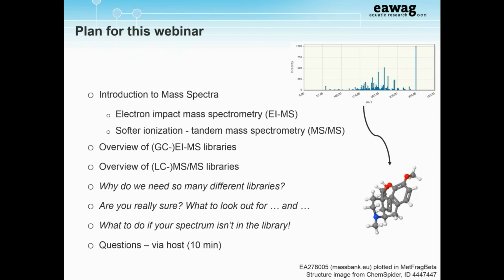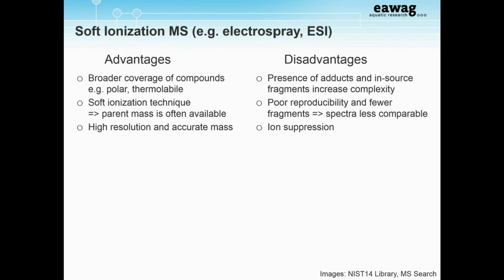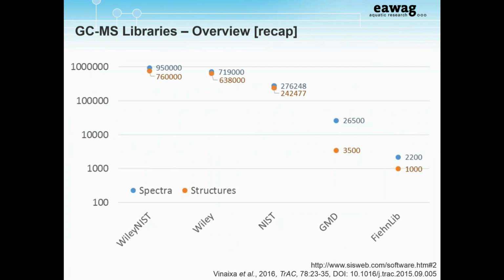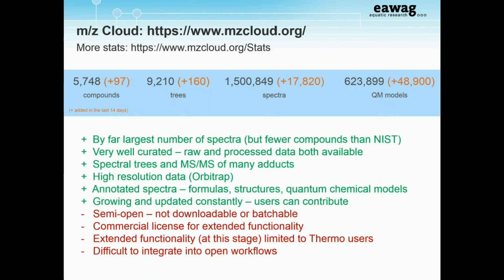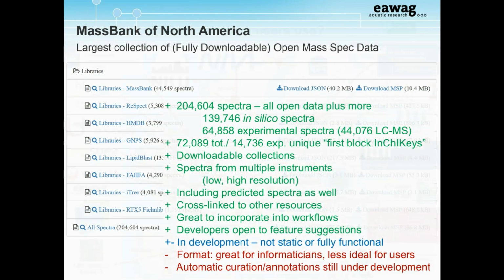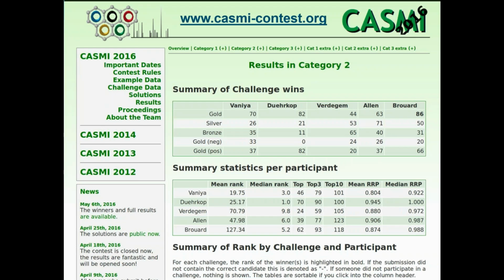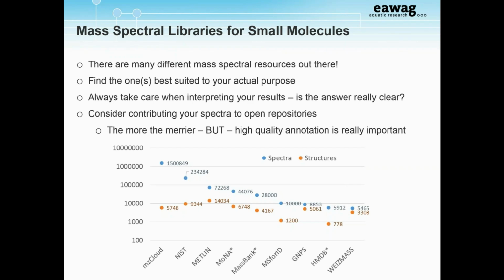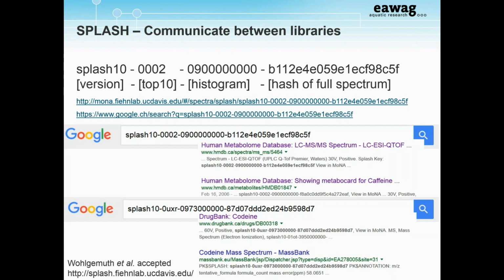EMN Webinar 20161006 - October 6, 2016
Mass Spectral Libraries - Dr. Emma Schymanski (October 6, 2016)